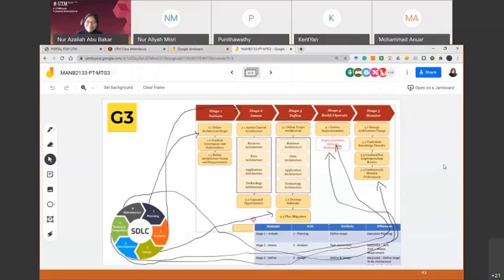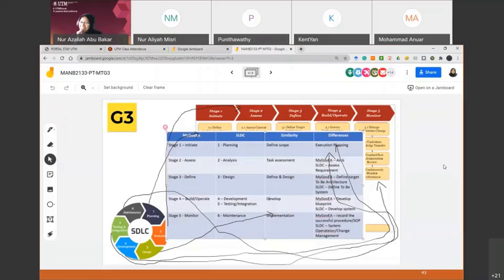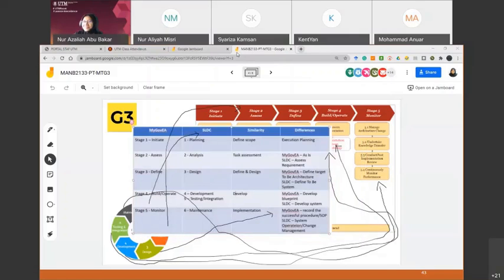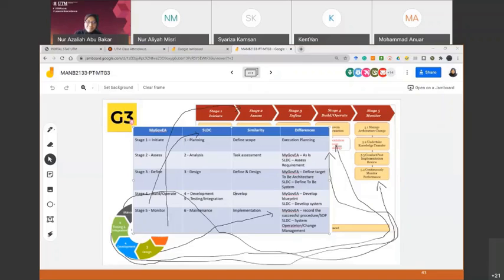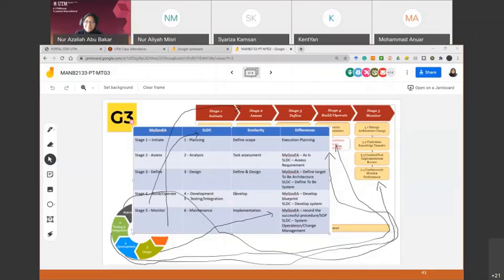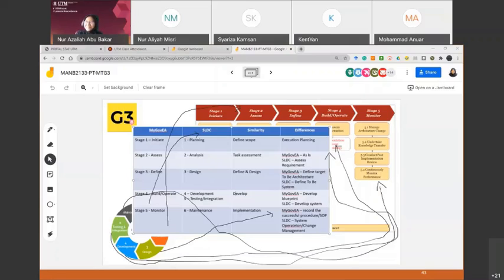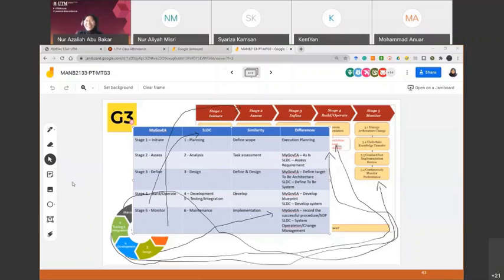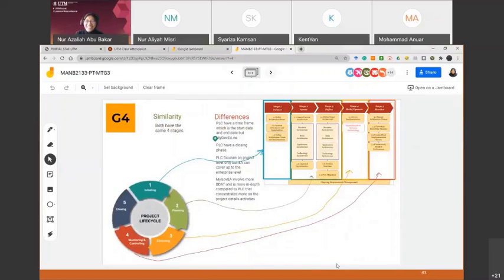MANB 2133: Advanced Enterprise Architecture for Business Intelligence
Master Of Science (Business Intelligence and Analytics)

Snippets from my online class. Activity with students. Being online mean that you need to be extra creative in getting the engagement